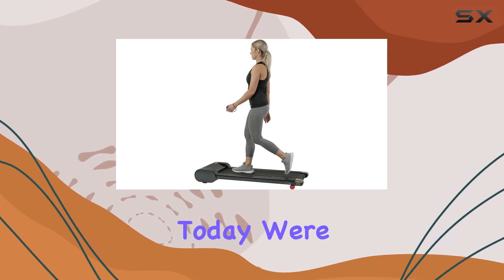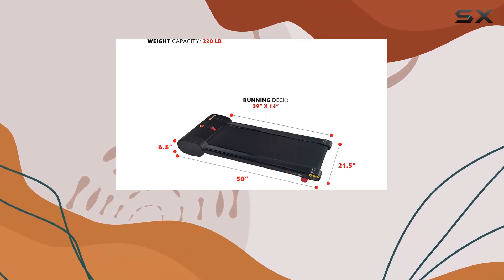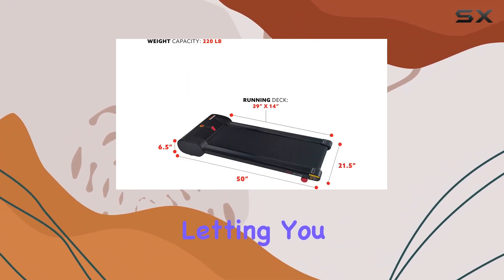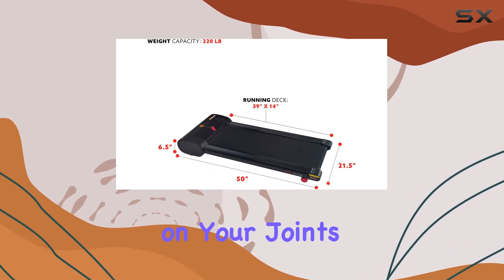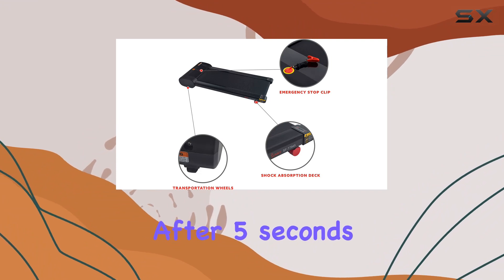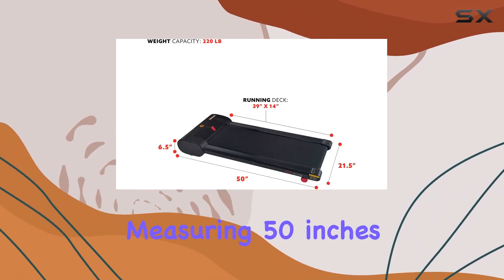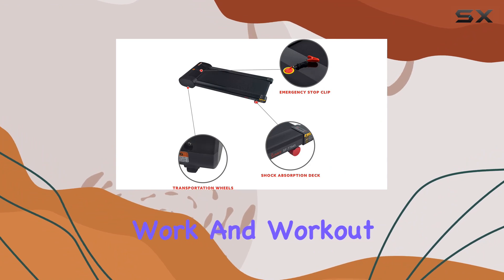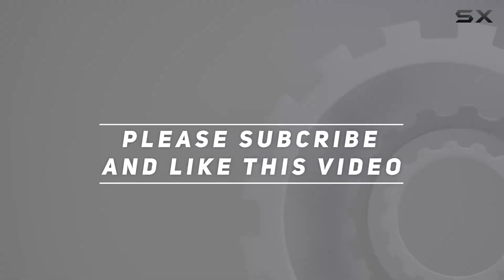Sunny Health & Fitness Slim Under Desk Treadpad Review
0:00 Intro
0:06 Review

Things that we mentioned in this video:
Sunny Health & Fitness : B07ZQSWW43